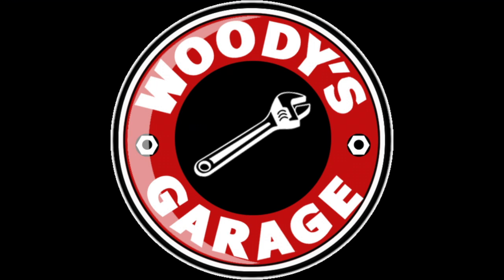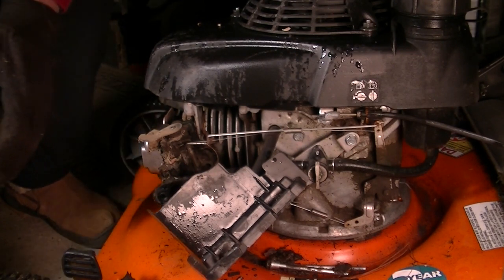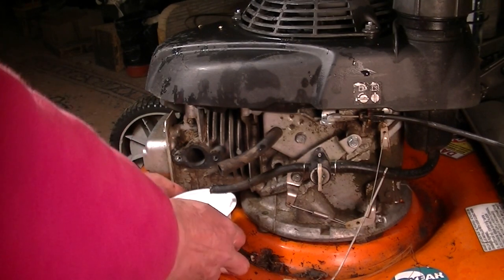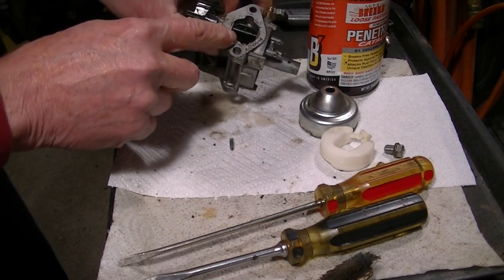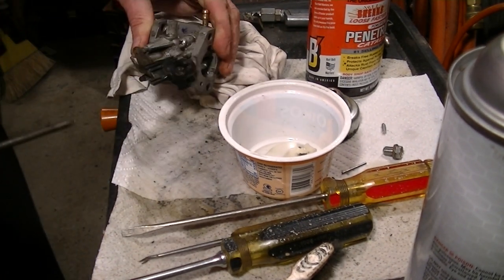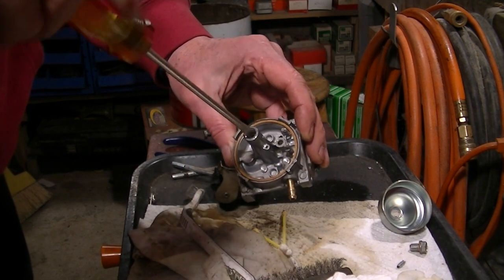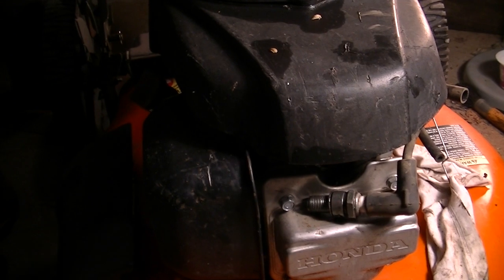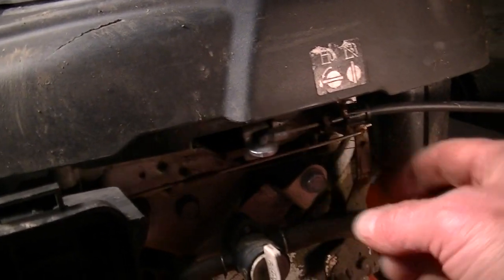A Tale of Two Husqvarna Lawnmowers, Part 1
Another Craigs List Freebie, is it any good?